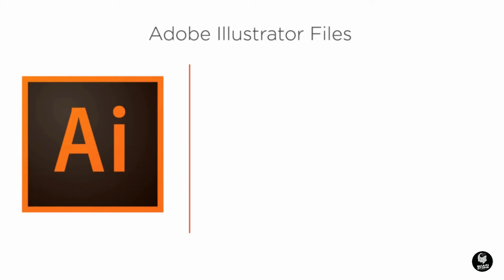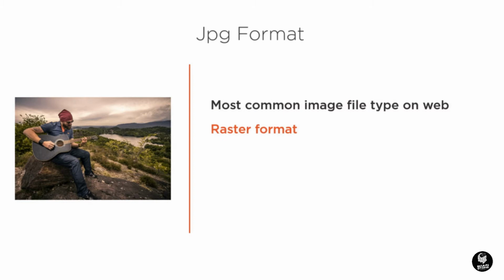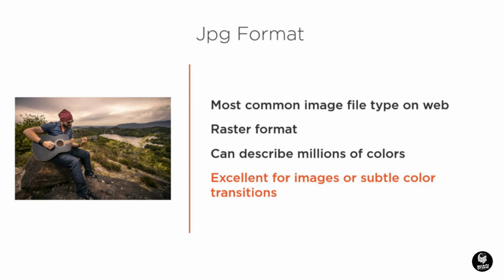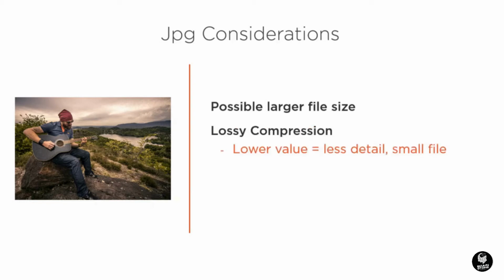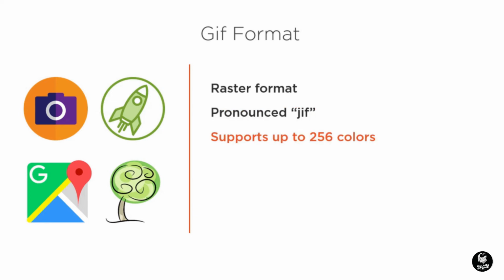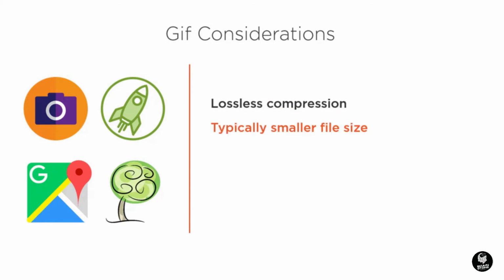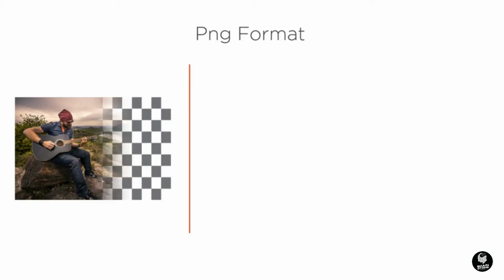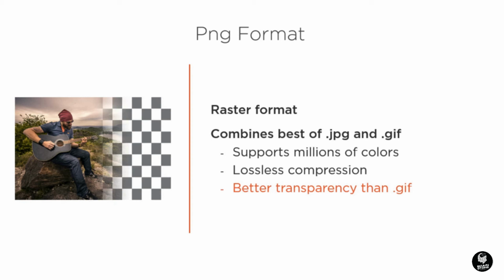Comparing .jpg .gif & .png File Types | Web Design Full Course | Tutorial-6 | Brain Stone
Adobe Illustrator, traditionally used by graphic designers, is typically not considered to be a web design tool and has been ignored by most web designers. However, with the addition of many new web-centric features and the shift to SVG support in modern browsers, Adobe Illustrator is rapidly becoming the go-to application for web and mobile app design.

In this course, Illustrator CC for Web Designers, you'll learn how to utilize Illustrator CC for your web design projects. First, you'll explore how effective Adobe Illustrator can be as a web design tool. Next, you'll delve into creating graphics, such as buttons and icons for use in all of your web and mobile projects. Finally, you'll cover how easy it is to wireframe websites and mobile apps using Illustrator's vector tools. When you're finished with this course, you'll be able to create a website mockup complete with images, text, and graphics that is ready to hand off to a developer.

Software required: Adobe Illustrator CC